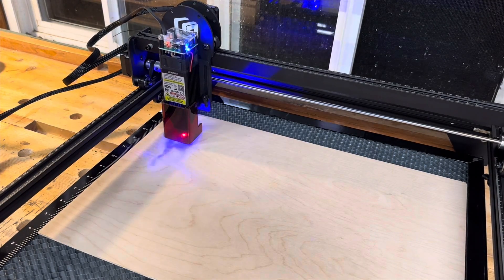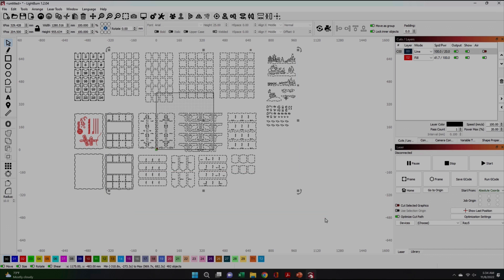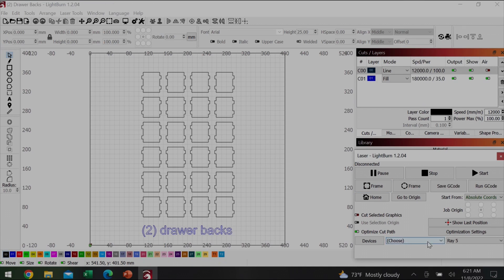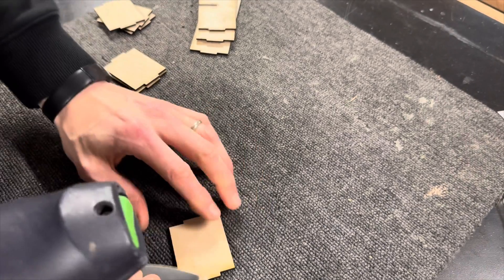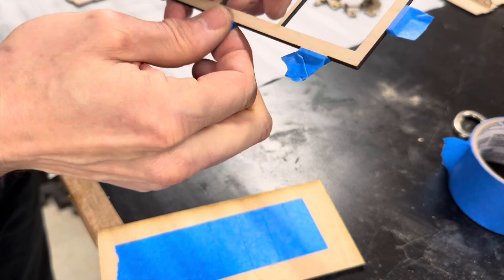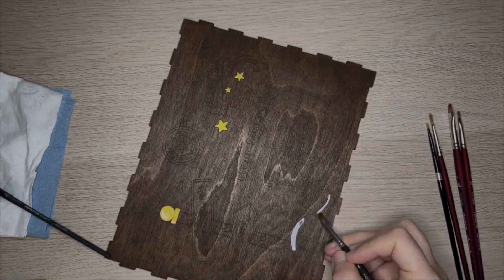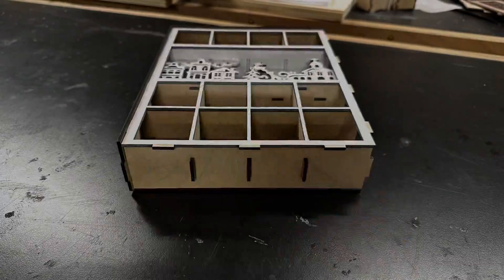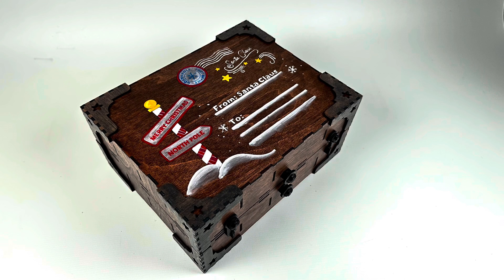Laser Cut Advent Calendar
LONGER recently gave me a RAY5 10W laser engraver and cutting machine to try out. This is an upgrade from the original RAY5 and now features a 10 watt laser. There are more technical details below. I'm very much a beginner with laser engraving and cutting so this video was as much a learning opportunity as a product test.

The RAY5 10W is on sale for $409.99 between Nov 20-30, 2022.

- 10W Light Power Module with 50mm Longest Focal: 10W continuous pulse output power, dual beam technology cut 20mm thickness solid wood board and 30mm Acrylic.
- 0.06*0.06mm Ultra-fine Compression Spot: More Precise Engraving Capability: Adopts the latest spot compressed laser technology, the laser spot is as fine as 0.0036mm² and 2 times thinner than ordinary lasers, making engraving more precise, fewer burn marks.
- RAY5 10W is built with an ESP32 chipset, which is running at 240MHz. Faster and more powerful than comparably equipped machines with 8-bit chipset,10000mm/min engraving speed.
- Anti-Shake Engraving: Stable structure design could engrave well when run in max speed. The lines are smooth and clear, and produces less sawtooth.
- Flame Detector & Buzzer Alarm: When the laser engraver detects flame, it will automatically stop and beep.
- Tilt Shift Protection: There is a G-sensor on the motherboard, When the engraving machine is displaced or tilted, it will automatically shutdown for personal safety.
- Motionless Protection: The laser will be turned off automatically, when the laser module is freezed over 15 seconds.
- Fireproof Acrylic Cover: Adopts newly laser protective cover, it can quickly prevent burning.
- 3.5" Touch Screen for Offline Operation: 3.5" smart color screen, making easier for you to meet various DIY needs. You can transfer data via Wi-Fi, USB cable, and a large capacity TF card (Offline Use),use RAY5 10W anytime and anywhere.
- Wide Software Compatibility: This machine is compatible with various mature carving software, such as LaserGRBL, LightBurn, supports Windows 7+, macOS, Linux; carving file formats Support JPG, PNG, BMP, G- code, GIF, SVG, NC, GC, etc.
- Large engraving area: The working area of 400*400mm engrave area.is large 10W engraving machine area on the market, making it easy to make large-sized home decoration works.
- Air-assisted accessories: Simply connect an external air pump, and air can be used to assist the cutting equipment in reducing the adhesion of smoke particles generated during the engraving process, resulting in cleaner incision and engraving lines.
- Hassle-free returns: If you receive a defective machine, LONGER offers a 7-day return and 30-day exchange service. There is no other cost in the whole service and the postage is borne by LONGER. - 7x24 Support: LONGER has professional after-sales staff to provide 7X24 online service.
- Open Tutorial for Beginners. LONGER offers a large number of video tutorials on its YouTube channel for new users of the RAY5 10W, where you can learn how to use the engraver.

Etsy kink for the Toolbox Turkey Files